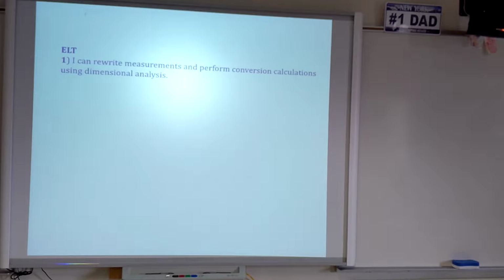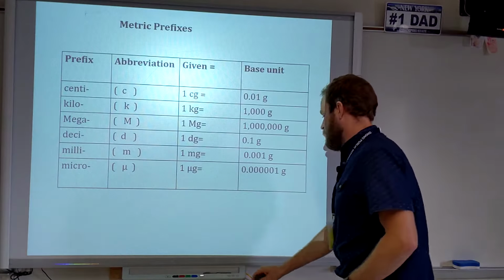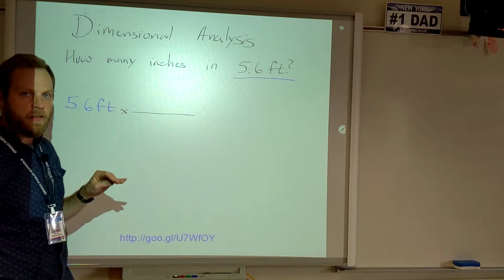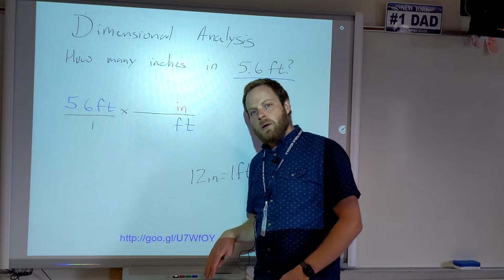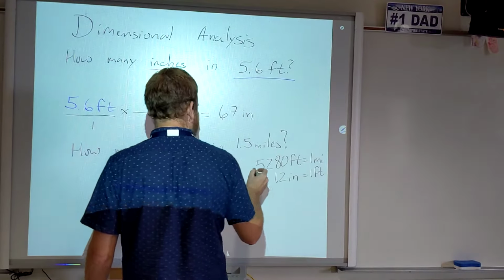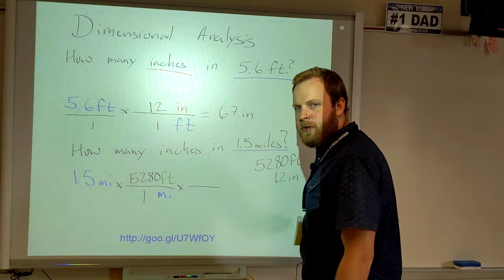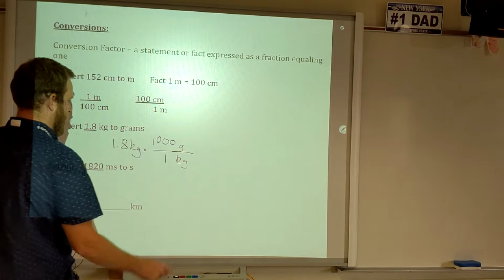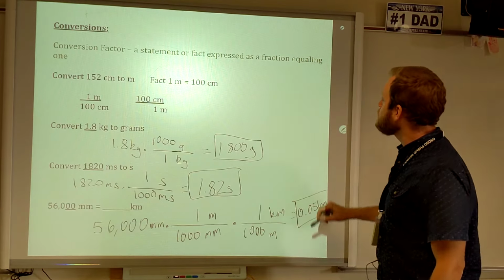General Chemistry 1.5a - Dimensional Analysis Part 1